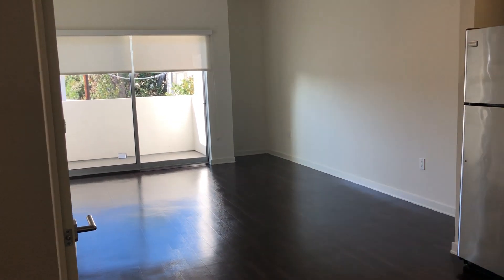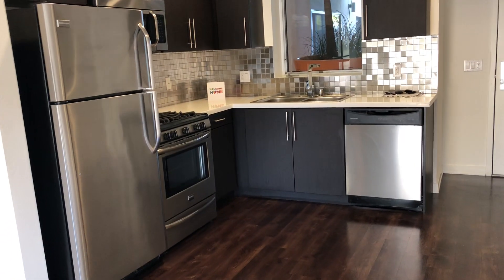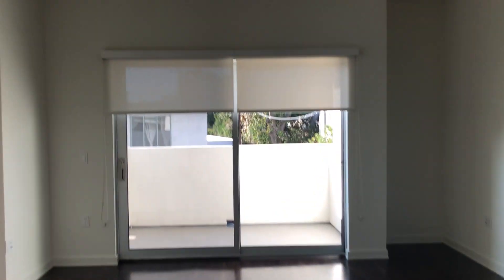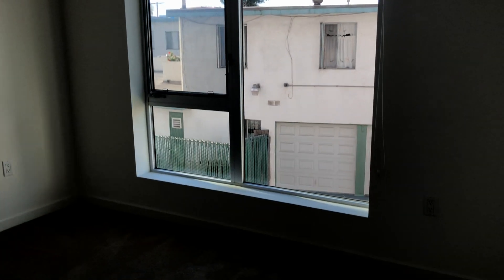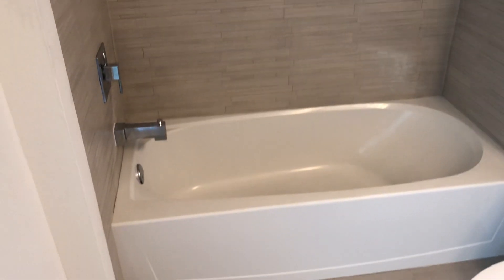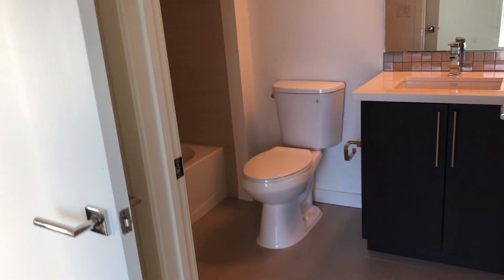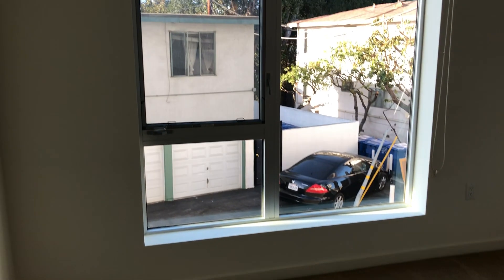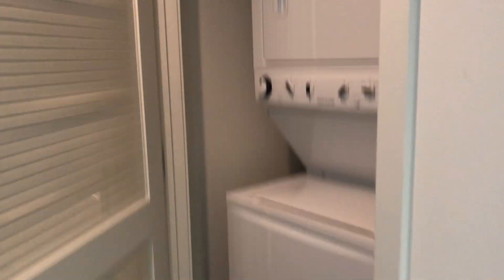C on Pico Apartments - Los Angeles - 2 Bedroom L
Located in one of LA's most central locations, C on Pico Apartments offers a distinctly contemporary and incredibly convenient living experience on the west side. Our homes feature European-style cabinetry, in-home washer and dryers, lustrous tile backsplashes, Cambria quartz countertops and scenic views. C on Pico Apartments' wide array of amenities means that there is something for every resident to enjoy. Work out in the 24-hour fitness center, socialize by the rooftop grilling space and play with your furry friends at the dog park. Explore our selection of studios, 1- and 2- bedroom homes and begin your west side adventure today, here at C on Pico Apartments.